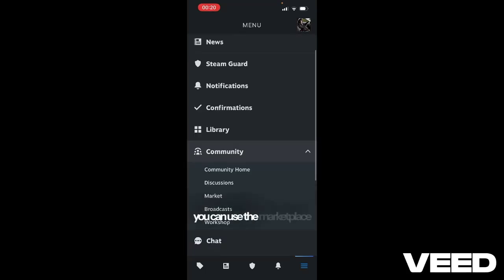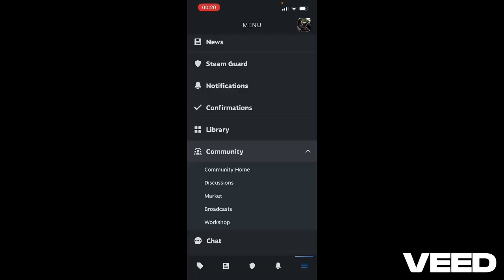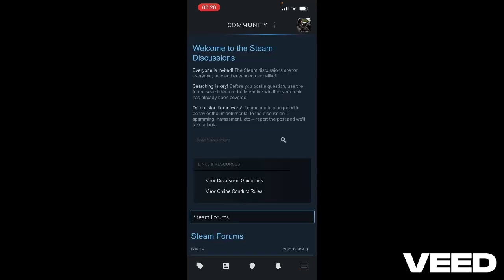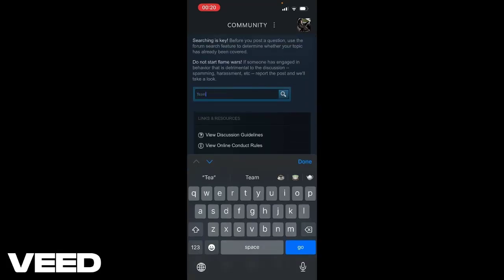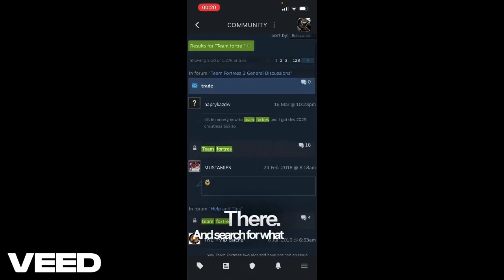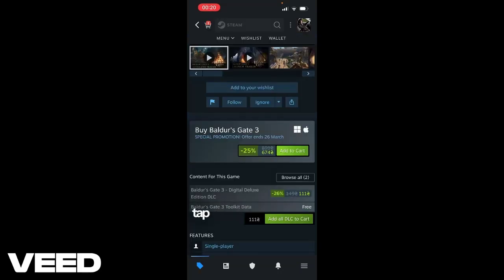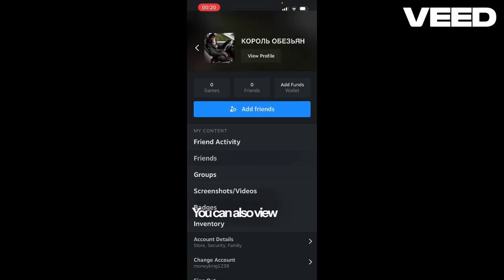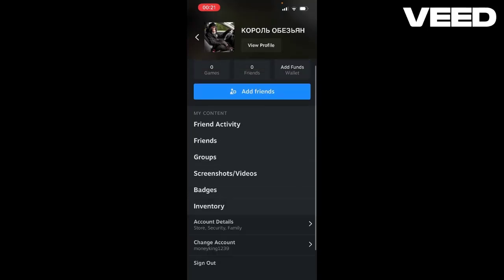How to use Steam on mobile device - Complete guide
This video explains how to use Steam on a mobile device in a simple and clear way. You will learn how to access your Steam account from your phone, use the Steam mobile app, manage your library, chat with friends, and control basic features remotely. The guide also shows what you can and cannot do on mobile compared to PC, and how to fix common login or app issues.